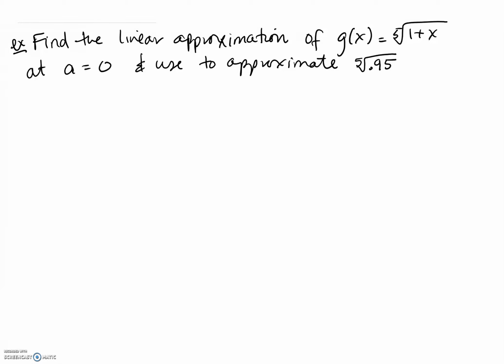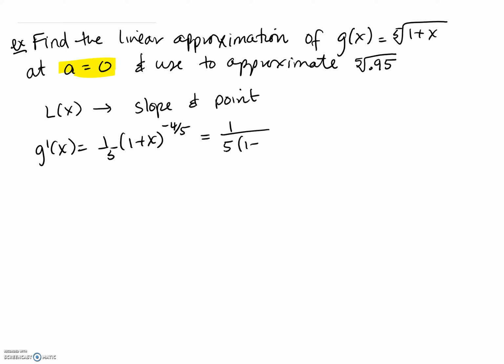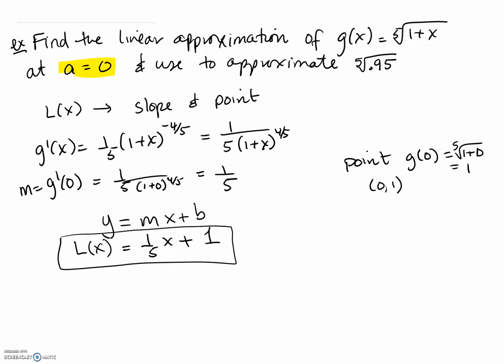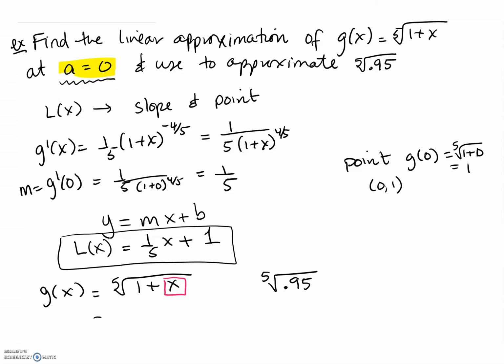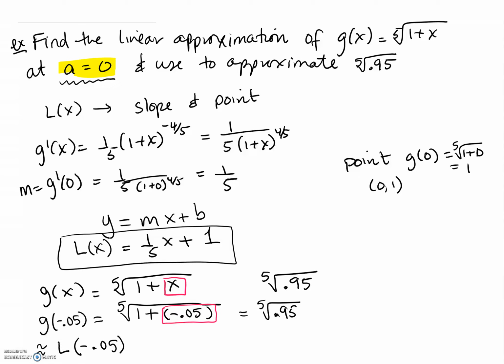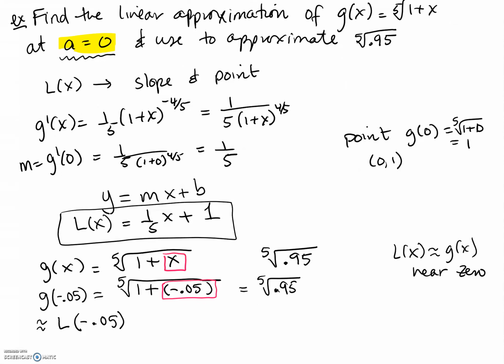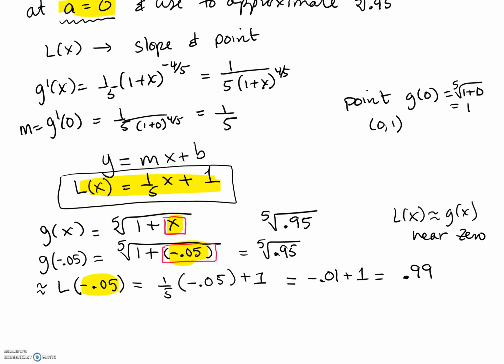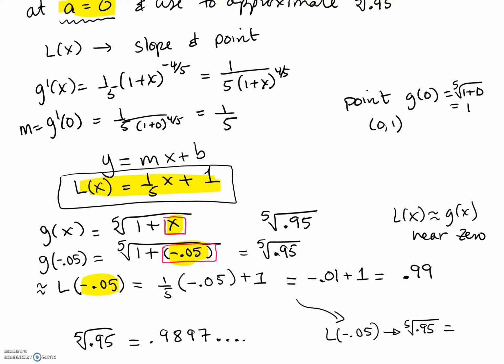LInear Approx Example